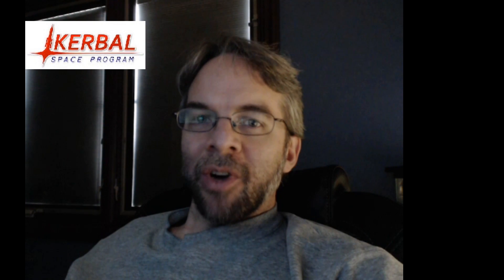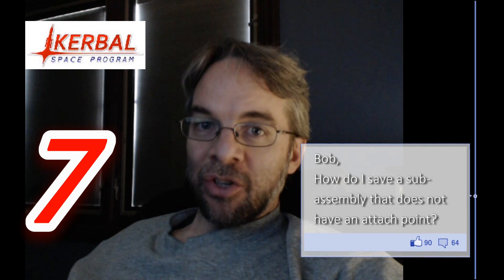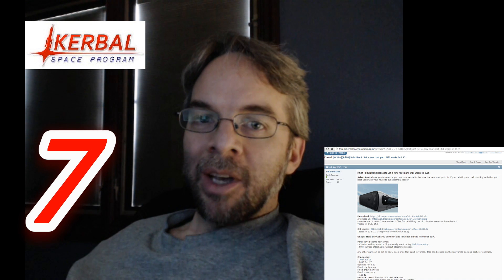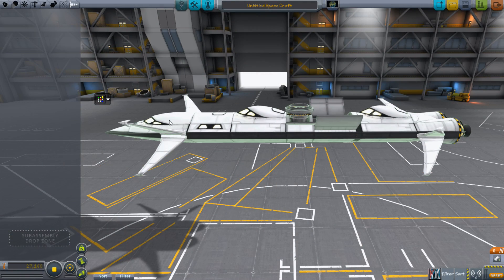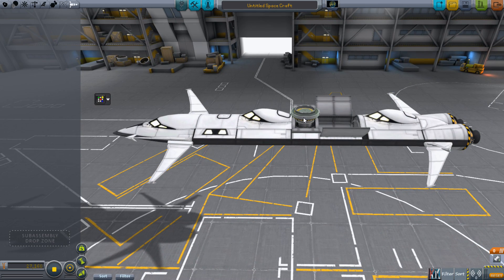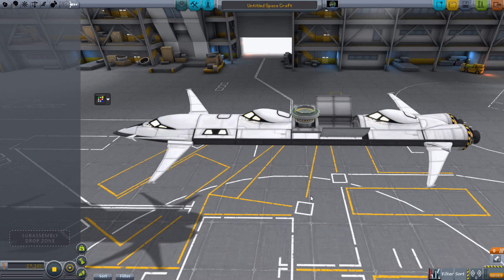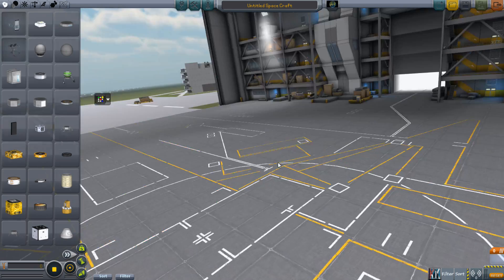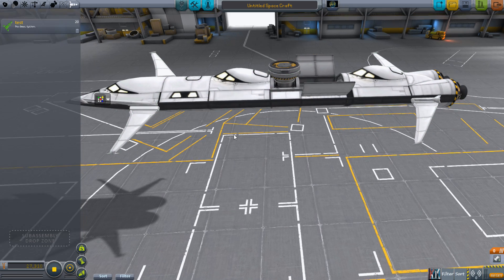Subassemblies & SelectRoot -- AMA 7 -- KSP 0.25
Use the SelectRoot mod or the 0.9 reroot feature to create attachment points for your subassemblies.